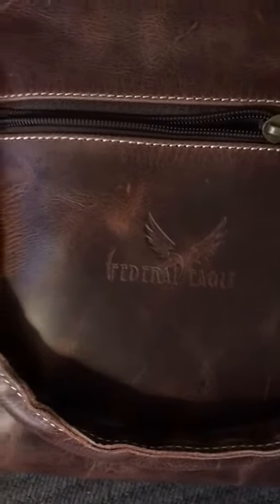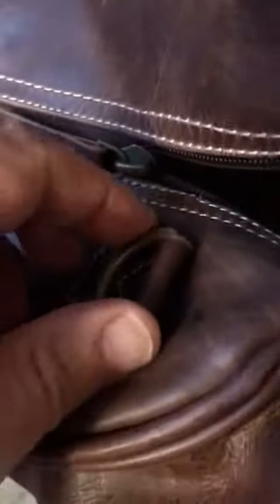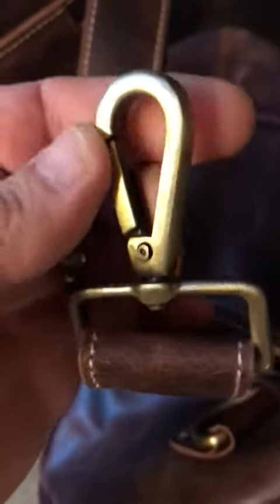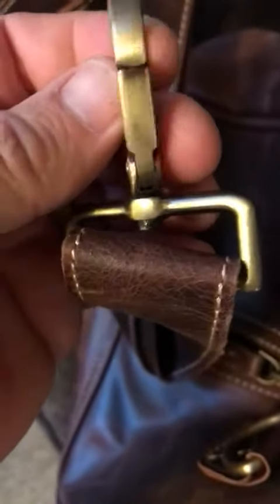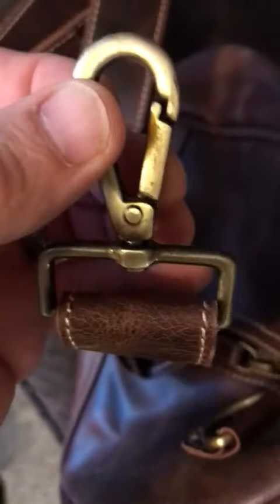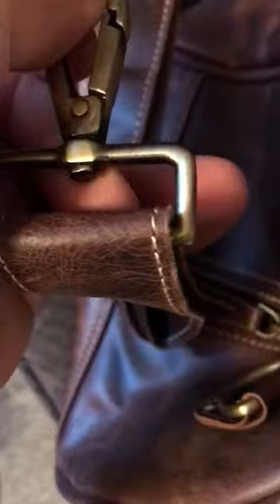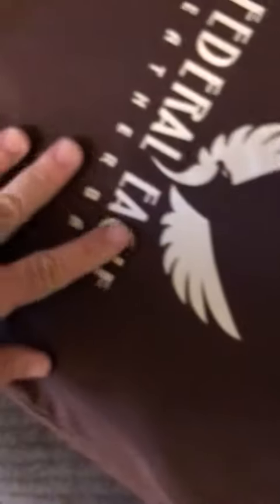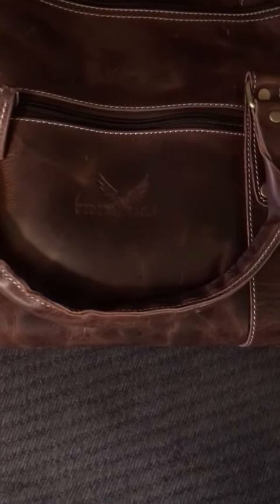Leather Overnight Duffle Bags For Men, Luggage Weekend Bag Review, Beautiful grain leather that is m